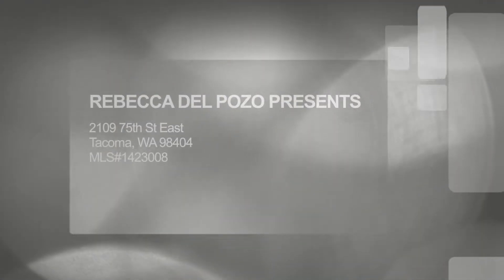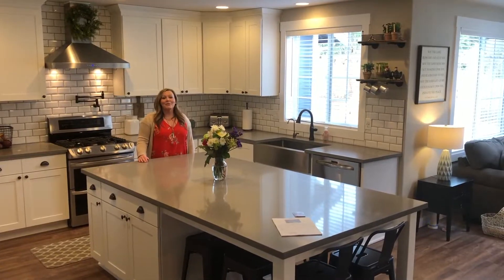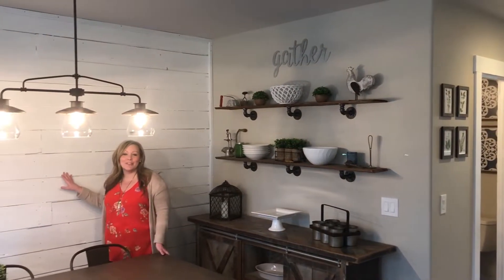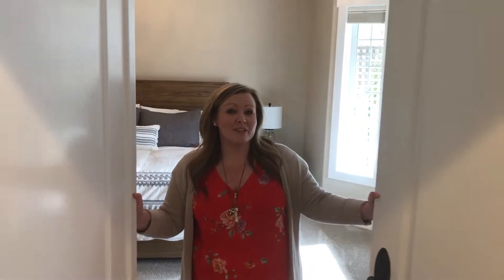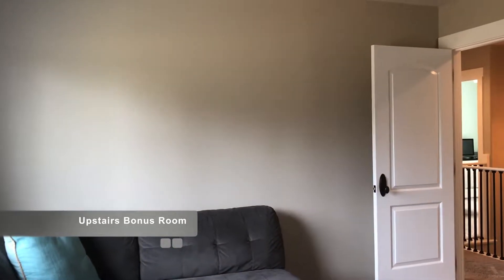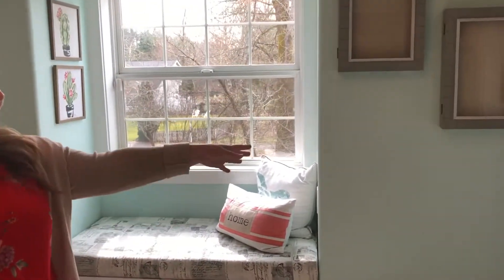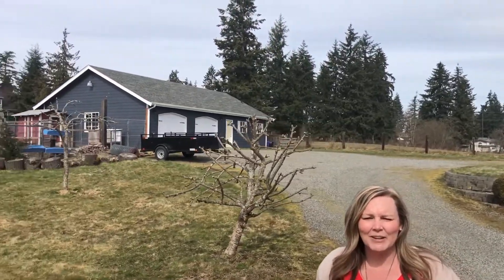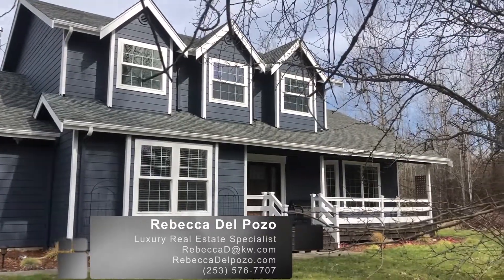Tacoma Luxury Home Listing on 1.78 acres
Feels like you are living in the country yet close to everything & on sewer! 2 Story w/Master & 1 bed on main, 3 bedrooms up, w/ 3 car attached garage(w/attic space above) on 1.79 acres AND has a detached 2 car garage (attic above)w/ 700 sqft. office space, its own kitchen & bath. Plenty of room to garden, structures for animals, chicken coop, apple, cherry, Asian pear trees & Heat Pump. Exquisitely Remodeled TOP to bottom! Open Concept, Quartz Counters & stainless oversized apron sink.
Rebecca Del Pozo & Company is a local real estate team with Keller Williams Realty who have helped people buy, sell and invest in real estate since 2003. for more info or email at